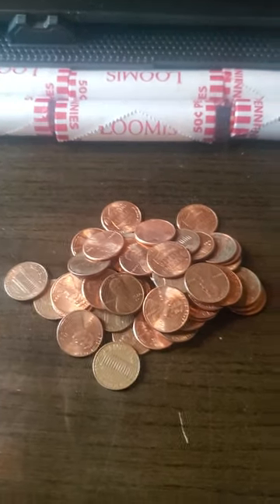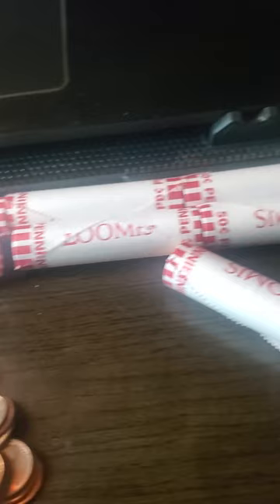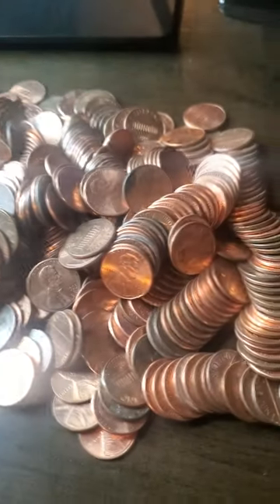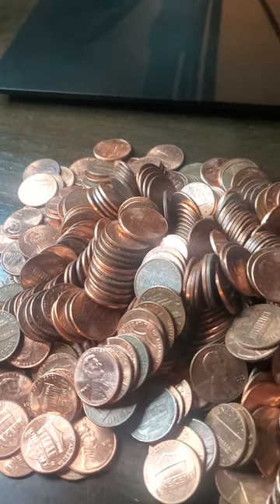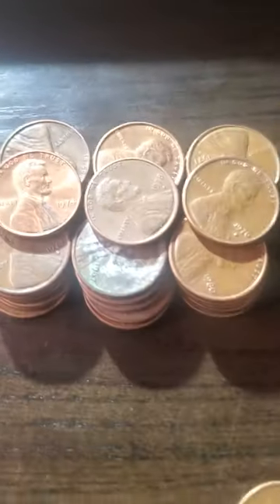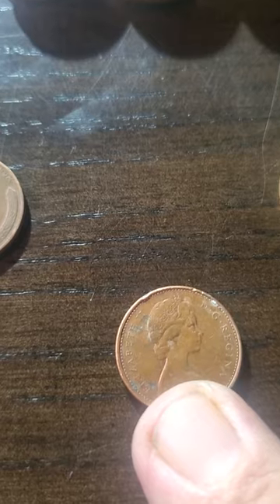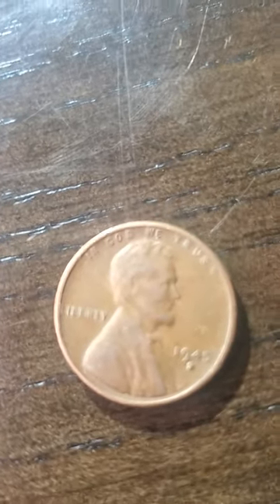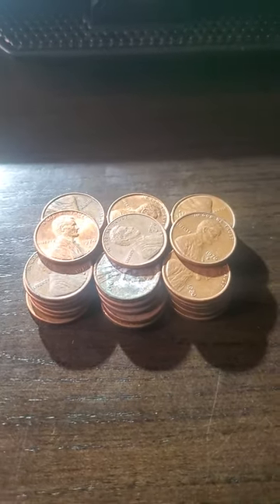What's in your Pocket( hidden treasures in penny rolls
What treasure will I find in $5.00 of pennies.